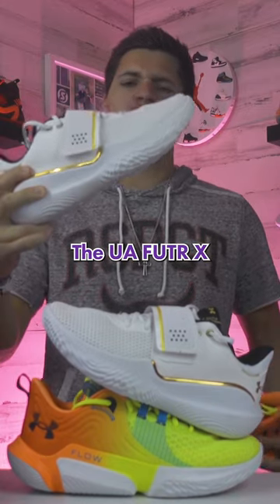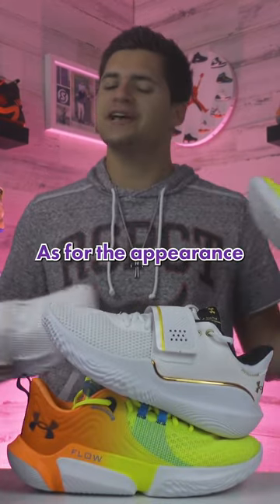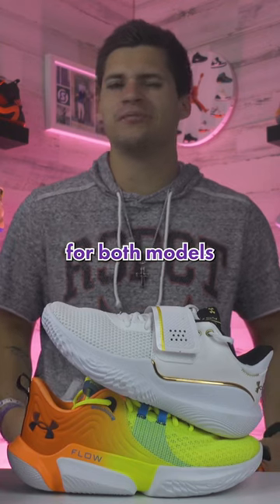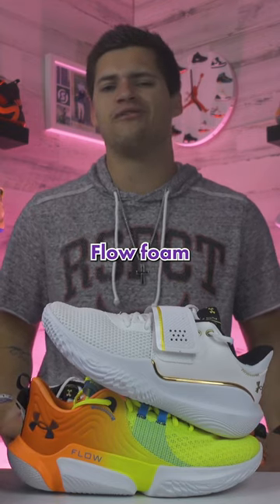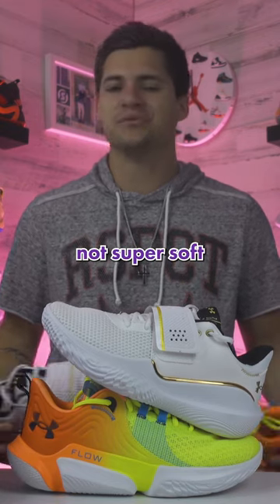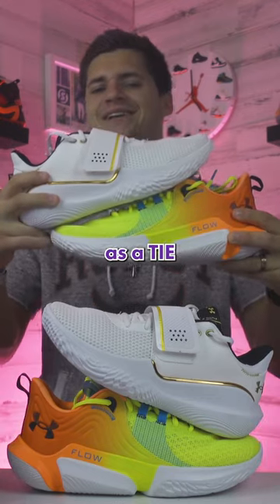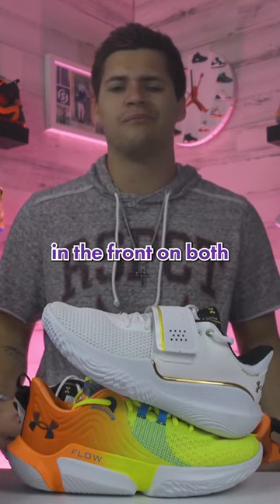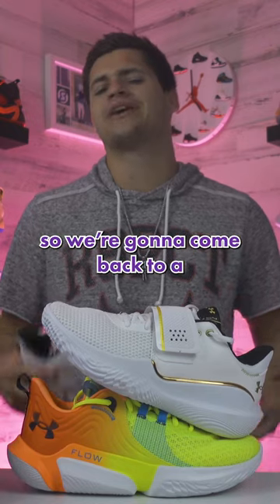Under Armour FUTR X vs Under Armour FUTR X 2 - Which is better?